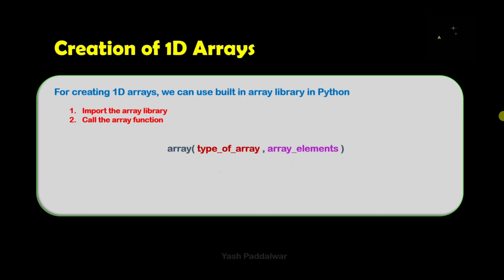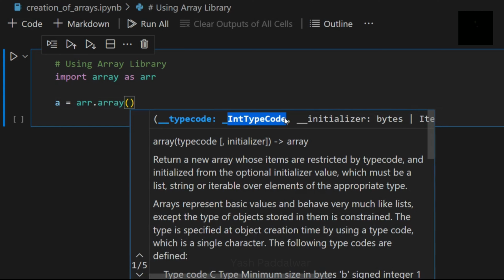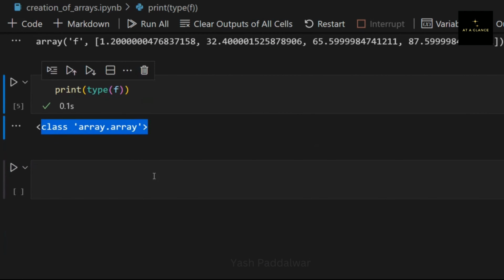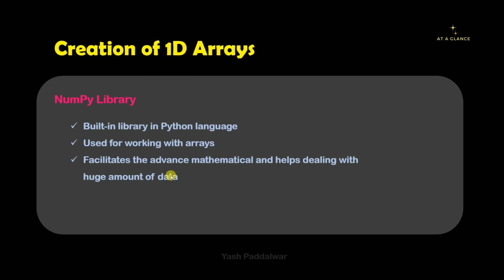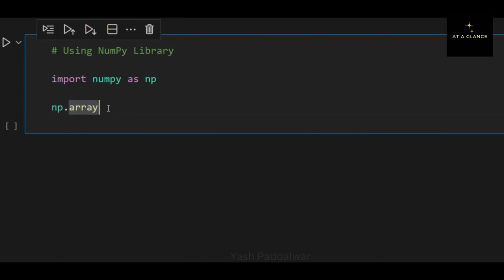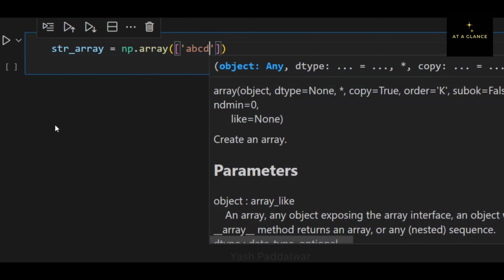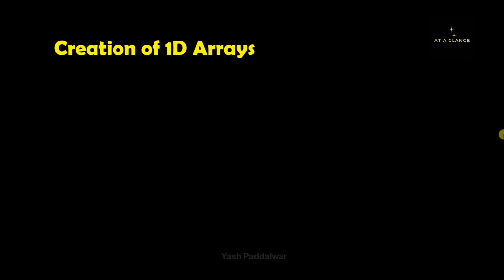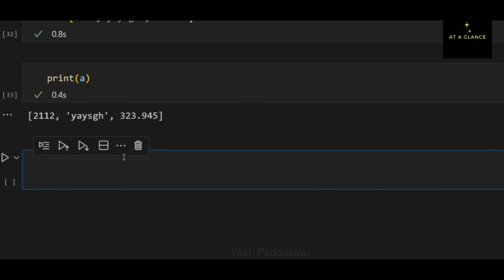Creating 1D Arrays | At A Glance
Moving forward with the arrays concepts, in this video you will learn about creating one dimensional arrays. here we will see three different ways of initializing arrays in Python language and you will also get an idea of creating arrays in other languages too.
Code is also implemented for creating arrays in three different ways with a revision of the rules of arrays specified in the last video.

📌Command to install NumPy Package: pip install numpy
(Run this command in the terminal)